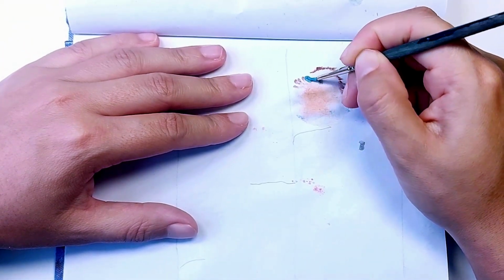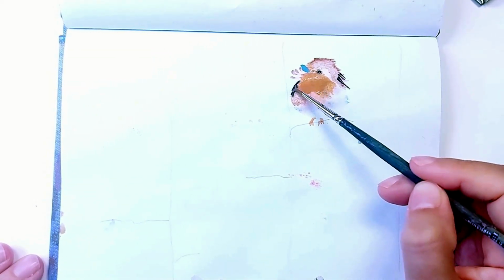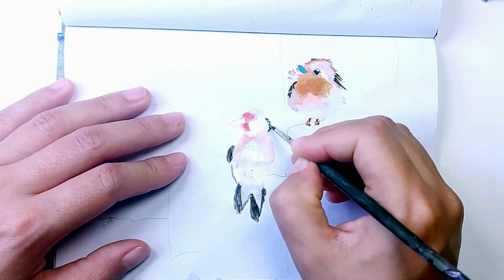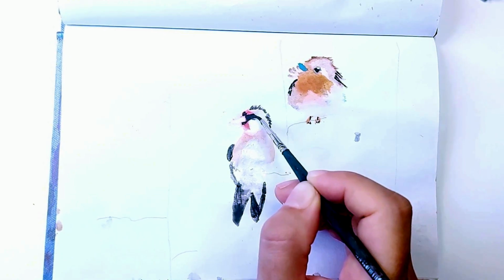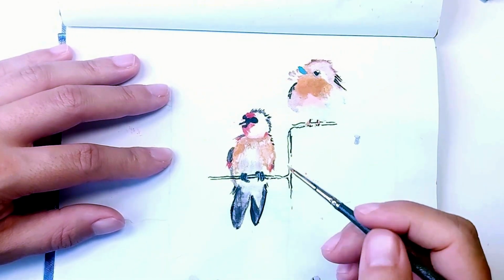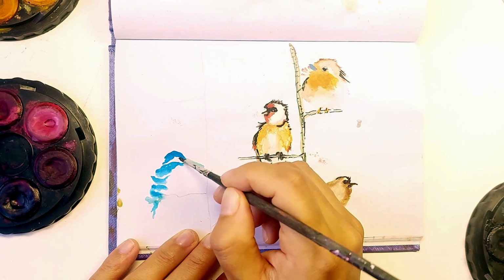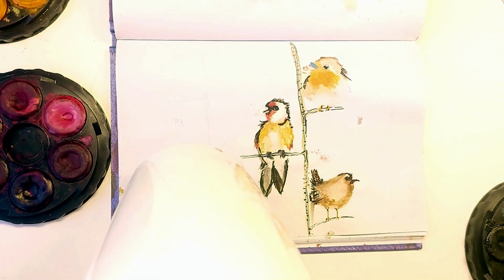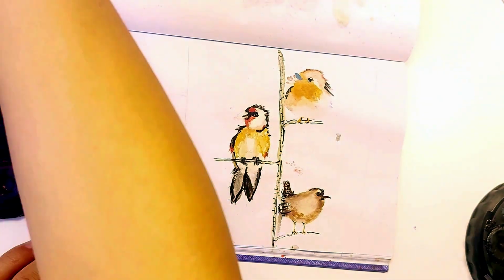How to Paint Simple Birds in Watercolour | Watercolor Tutorial for Beginners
In this video, we’re painting simple and cute birds using watercolors! This guide is perfect for beginners, showing you how to blend colors and add small details to bring your birds to life. Take flight with this fun and easy project! 🐦🎨

Are you ready to take your watercolor skills to the next level? Join me for the October Daily Painting Challenge! Every day in October, I'll be sharing a new prompt to inspire your creativity. Whether you're a seasoned artist or just starting out, this is a great opportunity to practice your skills, experiment with new techniques, and have fun. Let's make this October a month of artistic growth and inspiration!